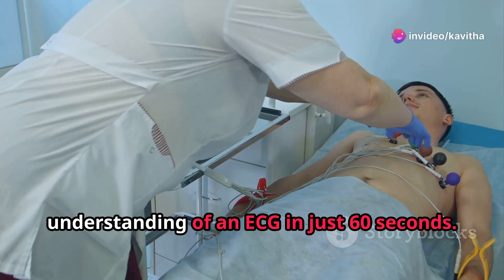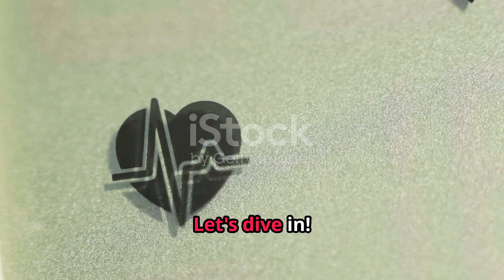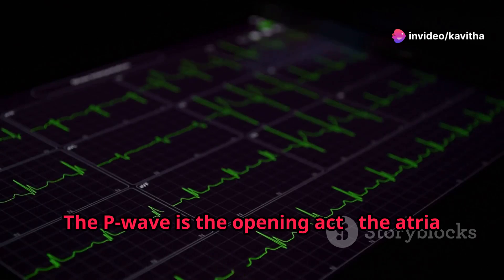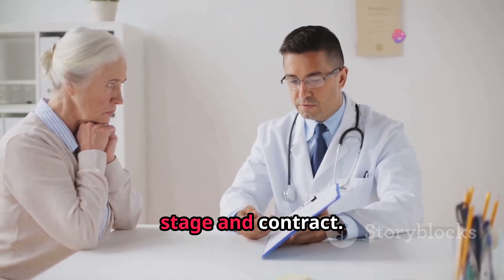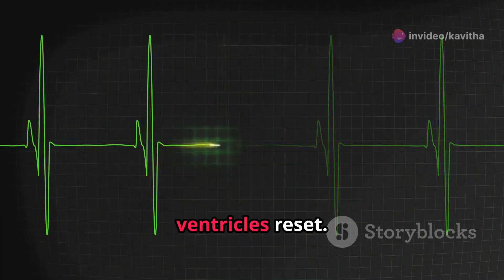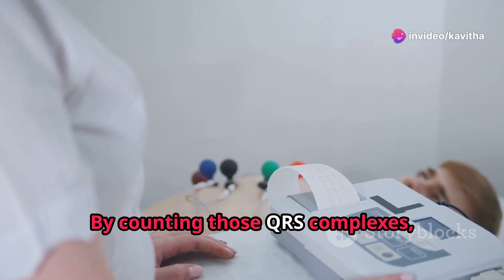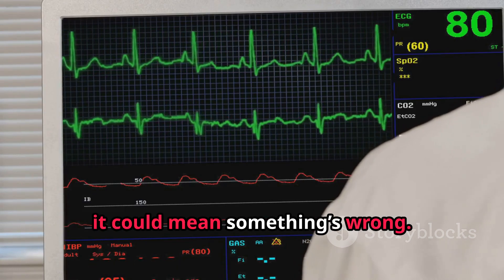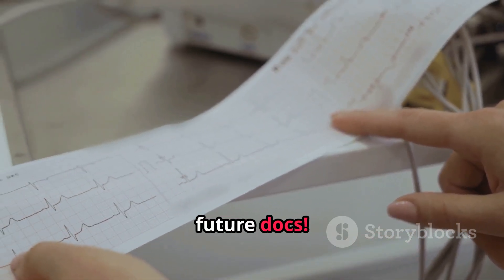Understanding ECG || NCERT XI Class || By Nagavelli Prasad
An electrocardiogram (ECG or EKG) is a test to record the electrical signals in the heart. It shows how the heart is beating. Sticky patches called electrodes are placed on the chest and sometimes on the arms or legs. Wires connect the patches to a computer, which prints or displays results